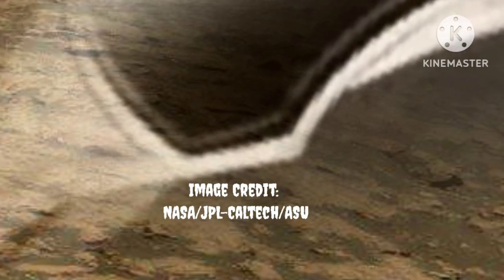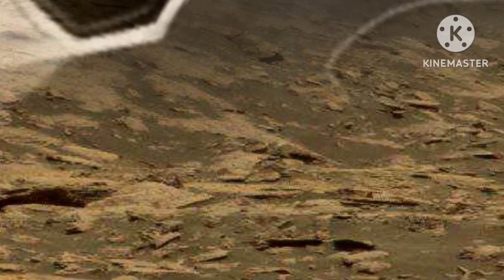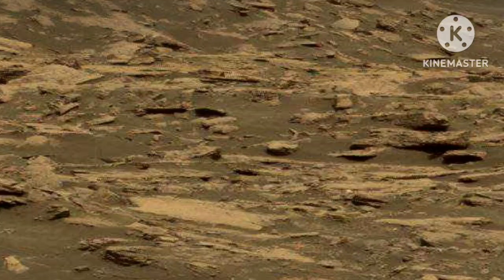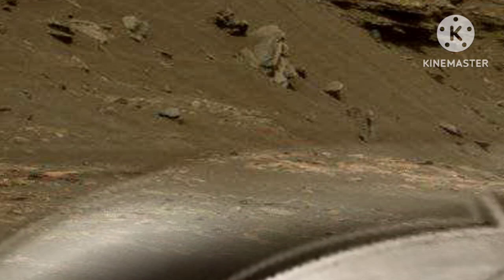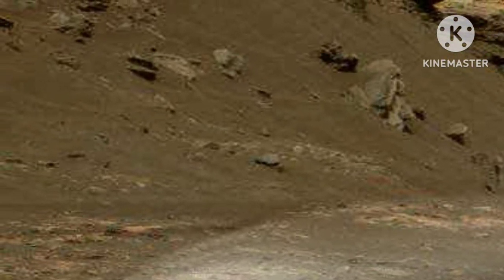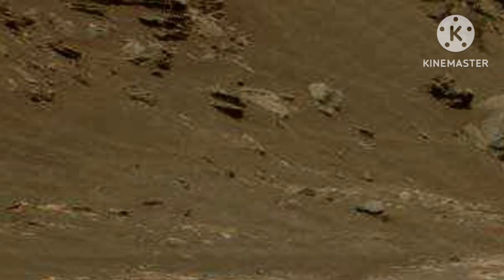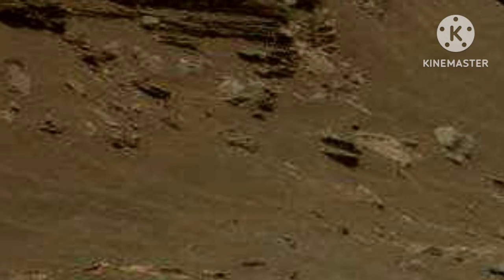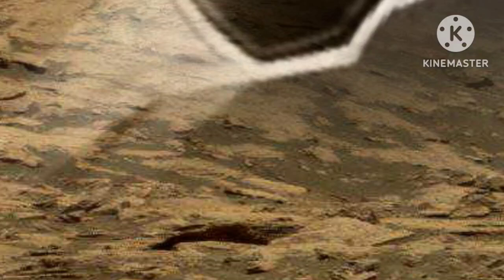"NASA’s Mars Rovers Capture Unseen Views – Perseverance & Curiosity Update Reveals New Wonders!"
where we showcase the latest 360° panorama images and stunning photos from Mars sent by NASA’s Perseverance Rover. This update also covers exciting insights into the Curiosity mission.

Explore Mars like never before with the latest footage and discover the incredible views that our rovers are capturing on the Red Planet!